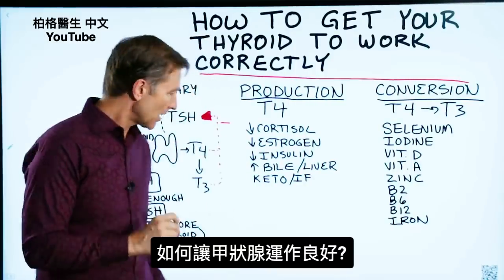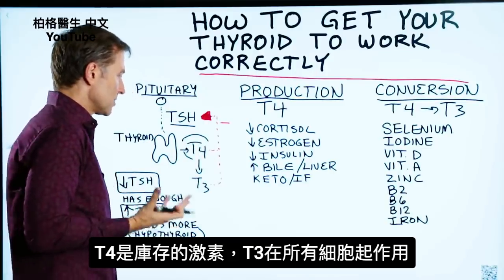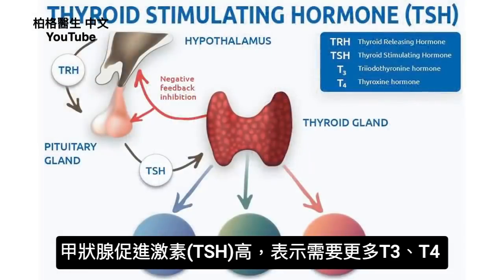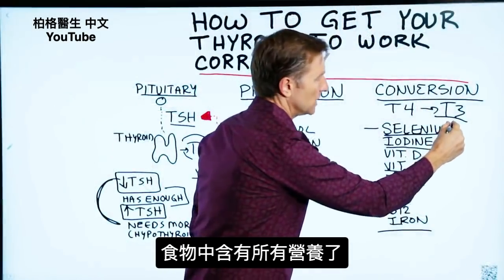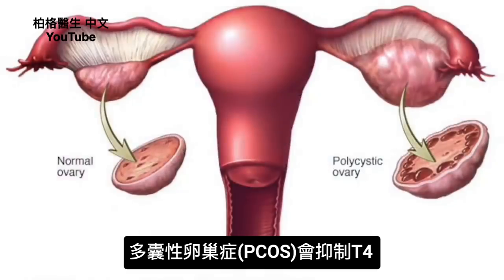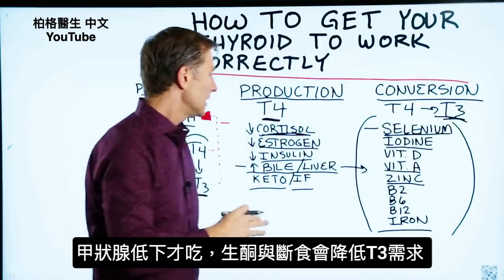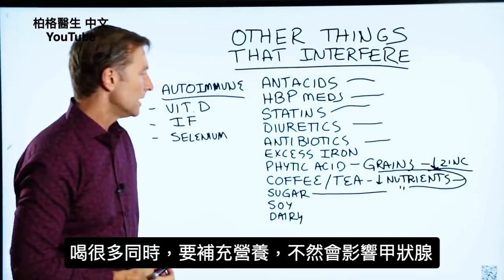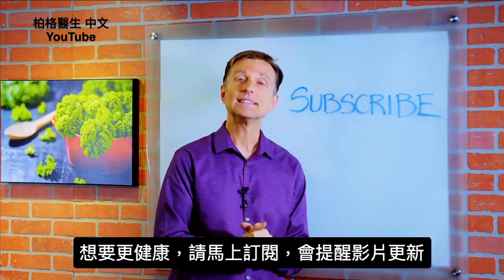(甲狀腺2)修復甲狀腺功能低下,食物和營養補充,柏格醫生dr berg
柏格醫生(Dr berg)討論如何使甲狀腺功能更好。

腦垂體(Pituitary)會釋放甲狀腺促進激素(TSH,thyroid stimulating hormone )。該激素告訴甲狀腺釋放T4和T3，T4(非活性甲狀腺激素)轉化為T3(活性甲狀腺激素)。

如果甲狀腺促進激素(TSH)含量低，那表示T4,T3足夠了。
如果TSH激素很高， 表示需要更多激素，會分泌更多激素T4,T3。

甲狀腺功能低下(hypothyroid)的兩個主要問題：
1.您的甲狀腺激素不足（通常是T4）
通常是甲狀腺功能被抑制。生酮與斷食有助於大大改善甲狀腺功能。

可抑制甲狀腺功能的物質：
 •皮質醇太高Cortisol, 來自於壓力
 •雌激素太高Estrogen, 例如吃避孕藥等等
 •胰島素太高Insulin
 •膽囊移除, 膽汁不足/肝功能有問題(Bile/liver)

2.或者，您的身體沒有轉換T4至T3 (補充膽鹽 bile salts）
如果您採用生酮飲食，吃的食物有維生素和礦物質，而在生酮時，對T3的需求下降。另外，如果肝臟或膽囊有問題，也不會將T4轉換為T3。
吃膽鹽將有助於提高轉化率。

為了將T4轉換為T3，您需要維生素和礦物質：
 •硒Selenium
 •碘Iodine
 •維生素D
 •維生素A
 •鋅Zinc
 •B2
 •B6
 •B12
 • 鐵Iron

其他可能影響甲狀腺功能的因素：
 •抗酸劑Antacids
 •高血壓藥物High blood pressure medications
 •降膽固醇藥(他汀類藥Statins)
 •利尿劑Diuretics
 •抗生素Antibiotics
 •鐵過多Excessive iron
 •植酸(來自穀物）Phytic acid (grains)
 •咖啡/茶（會消耗某些營養素）Coffee/Tea (depletes certain nutrients
 • 糖Sugar
 •大豆Soy
 •乳製品Dairy

針對橋本氏症(Hashimoto's)的甲狀腺慢性發炎(免疫力疾病)，
您需要做：
 1.吃維生素D3，最少每天20,000單位
 2.斷食
 3.硒Selenium , 要補充.

(Hashimoto’s) 橋本氏症：
Best Tip for Hashimoto’s Hypothyroid - Dr.Berg

艾瑞克柏格(Dr Eric Berg)醫生介紹：
56歲，脊椎醫生， 他是弗吉尼亞州、加利福尼亞州和路易斯安那州的3州脊椎科醫生，￼執照一直維持有效。他是全球知名的健康生酮飲食和斷食專家，也是《新體型指南》和KB Publishing出版書作者。